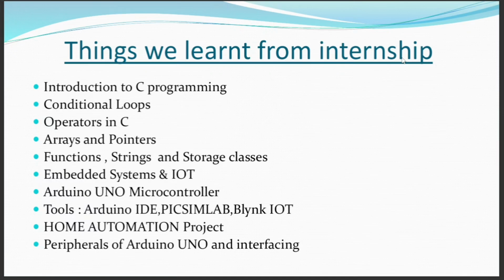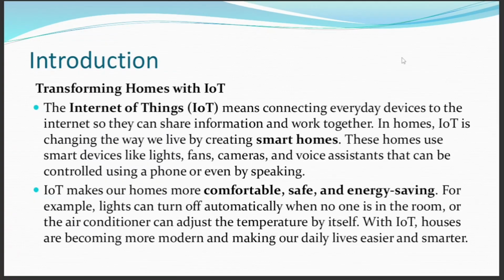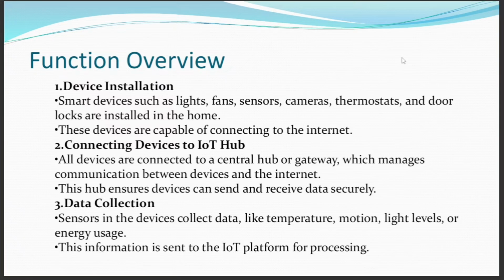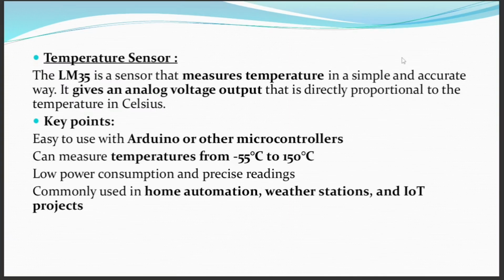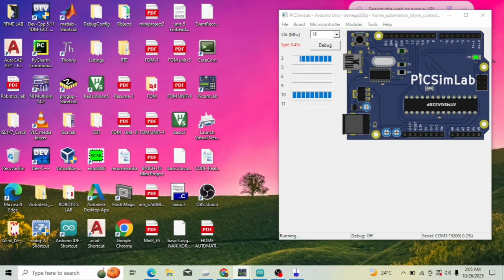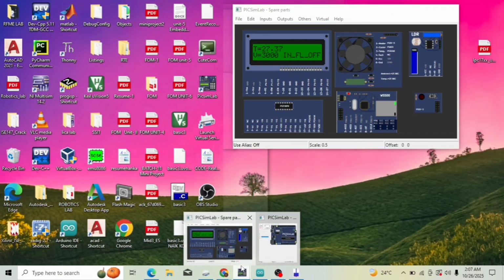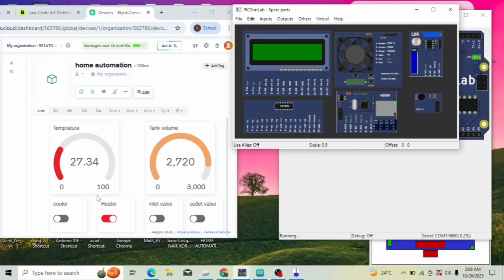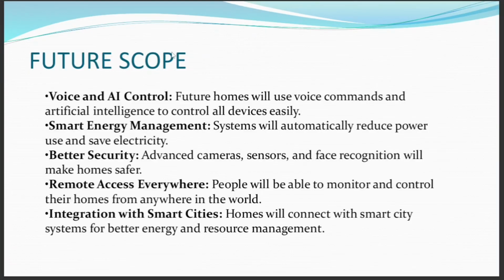HOME AUTOMATION PROJECT USING ARDUINO UNO, IOT INTERNSHIP, EMERTEX INFORMATION TECHNOLOGIES